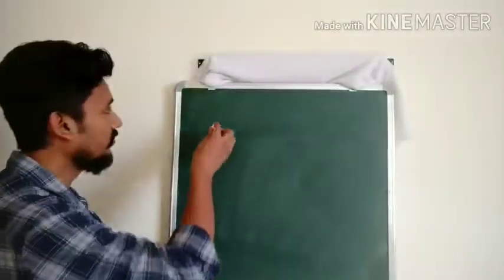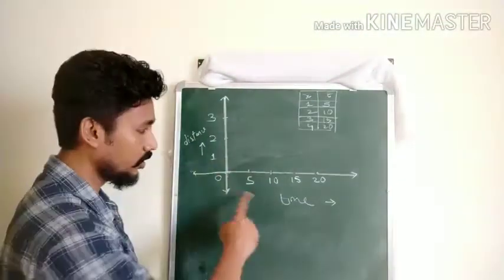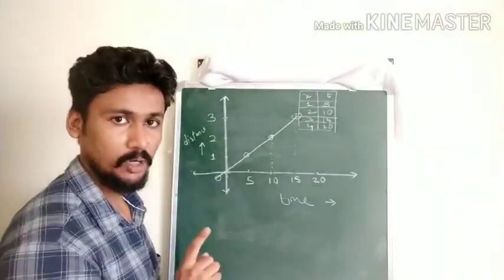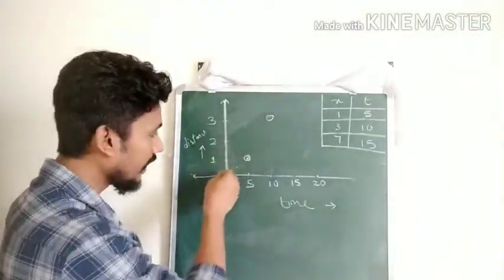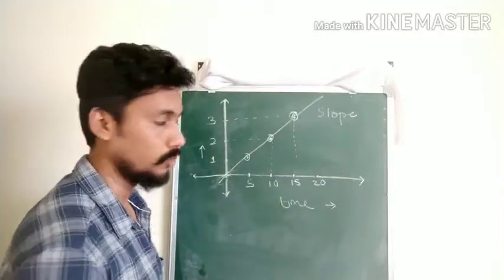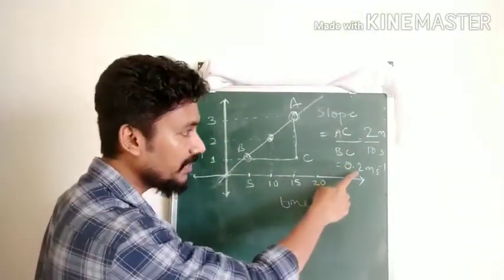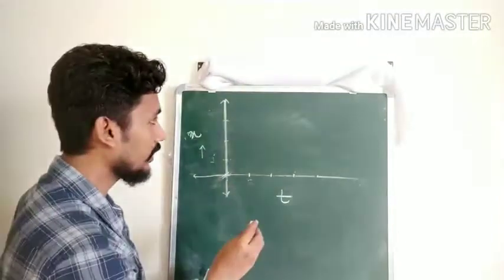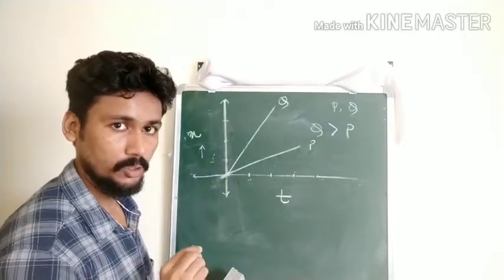Class 9: Motion (Part 5) | X-T Graphs